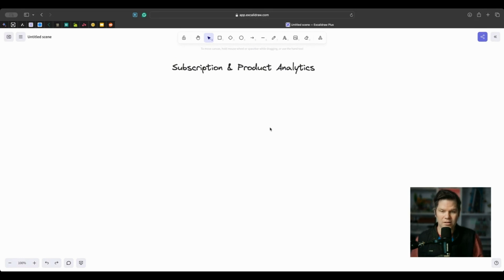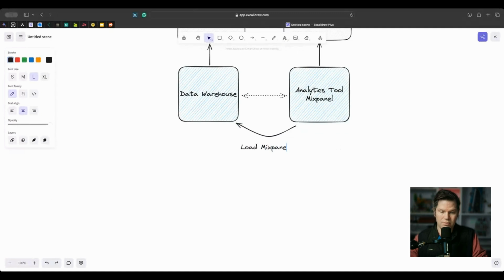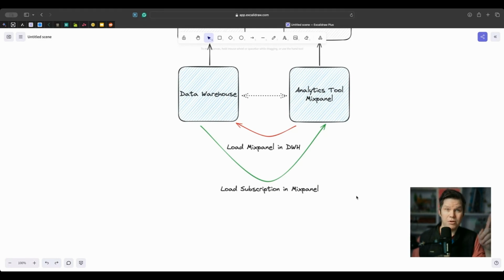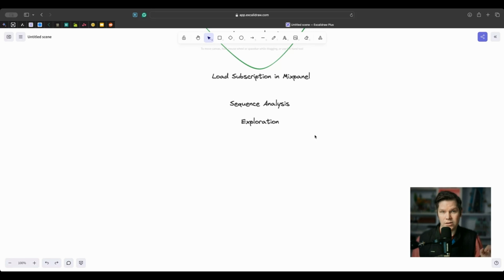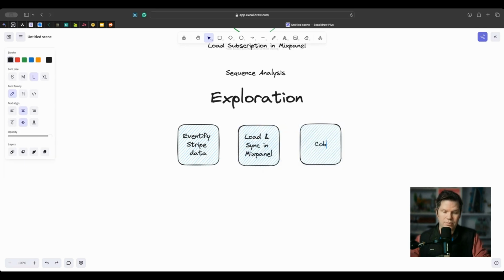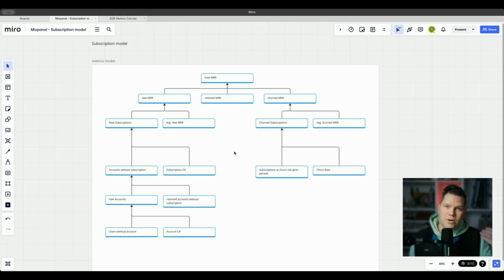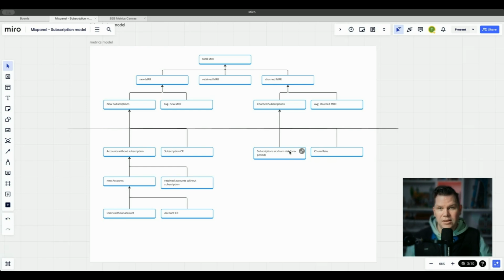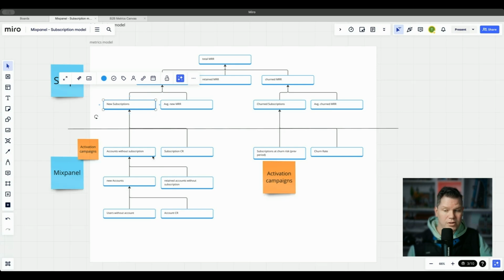Combine MRR with Product Data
Integrating SaaS Subscription and Product Analytics Using Mixpanel
This video is an introductory guide for software as a service (SaaS) businesses looking to analyze and enhance their subscription and product performance data using Mixpanel. The presenter outlines the importance of understanding subscription data and product performance to gauge financial health and user engagement with a SaaS product. The series aims to set up an architecture combining subscription data from a data warehouse with product behavior data in Mixpanel, allowing for a comprehensive analysis that could lead to increased monthly recurring revenue (MRR) and improved user experiences. The video highlights the process of 'eventifying' Stripe data for integration into Mixpanel, enabling detailed sequence analysis and exploration of user actions and their impacts on subscription metrics. The approach facilitates actionable insights for optimizing product engagement and retention strategies. Future episodes promise a deeper dive into data preparation, syncing, and analysis techniques.

00:00 Introduction to SaaS Data Analysis: Subscriptions and Product Performance
01:13 Setting Up the Data Architecture for SaaS Analysis
03:04 Exploring the Potential of Mixpanel for SaaS Analytics
03:42 Understanding Subscription and Product Analytics Separation
07:51 The Power of Combining Subscription and Product Data
12:55 Eventifying Data for Deeper Insights
14:59 Unlocking Business Insights Through Data Exploration
19:28 Implementing the Insights for Business Impact
21:40 Conclusion and Next Steps